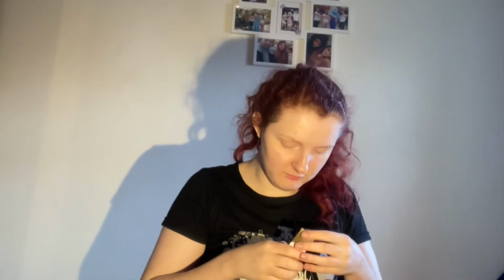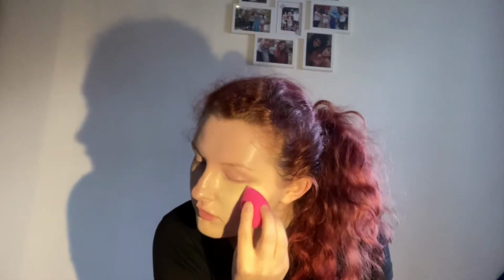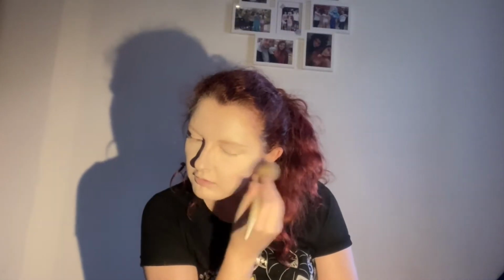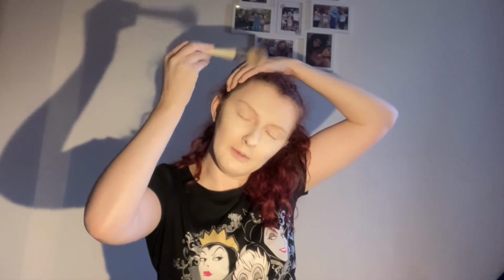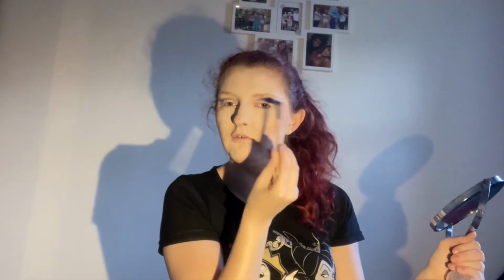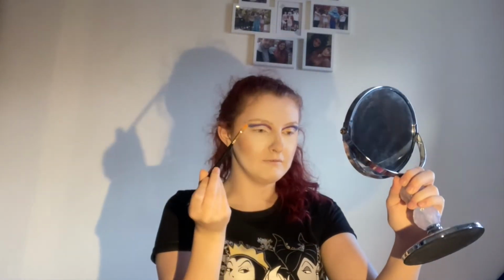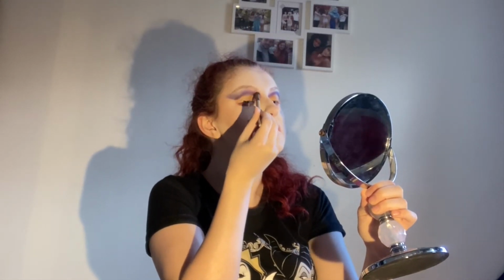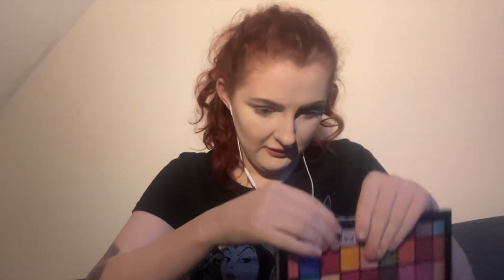Feeling Fierce, Looking Fiercer - Disney Villain Makeup Tutorial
Hello, fellow foolish mortals! Do you want to look as fierce as a Disney villain? Today Disney villain ladies are inspiring my makeup with 3 different looks. Step by step (attempted) tutorial, so feel free to follow along. AND because I decided to amp it up slightly for no reason I decided to use products that I have never before used. Looks inspired by disney bounding, drag, glam and also my top